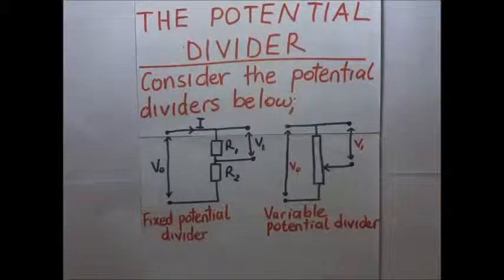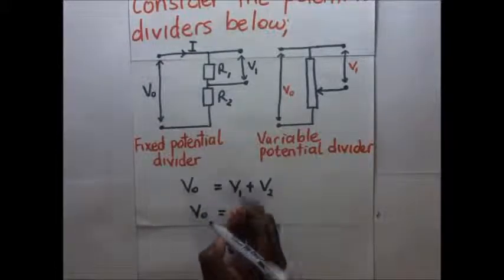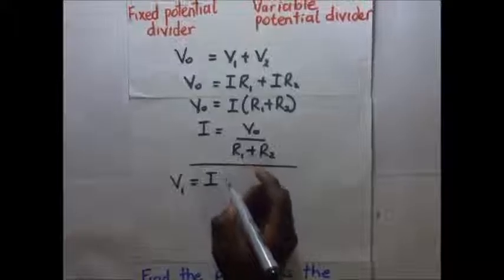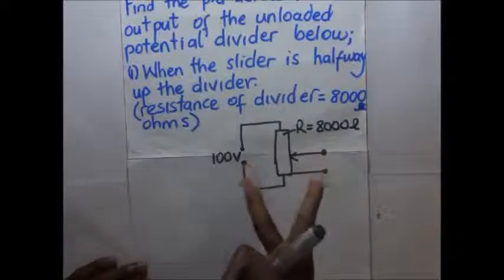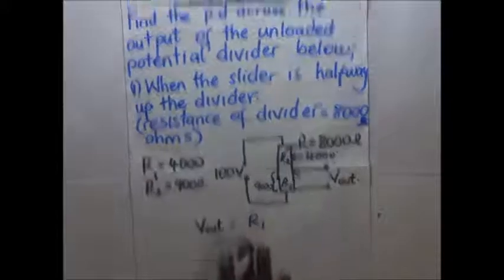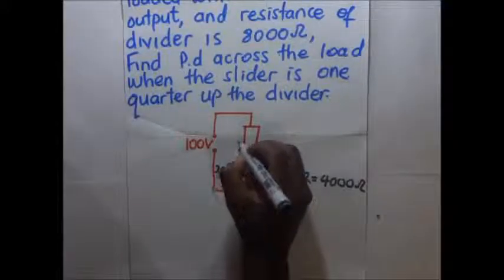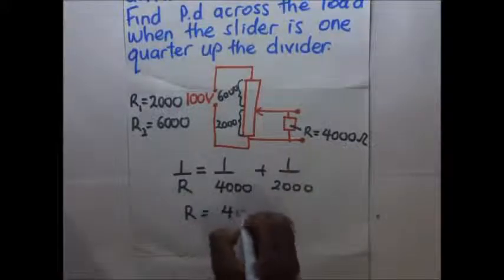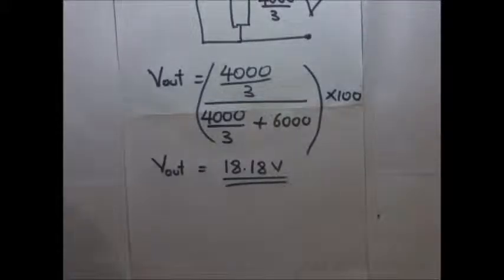Voltage divider application- Kisembo Academy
A voltage or potential divider involves a series of resistors or capacitors which can be tapped at any intermediate point to produce a specific fraction of the voltage applied between its ends. Thank you to those who fund me on
You make it possible to produce these videos.

learn how to find the output voltage for both a loaded and an unloaded potential divider
A potential divider is a device that gives a known fraction of a given potential difference. There are two kinds, the fixed potential divider and the variable potential divider. We also get to explore how to find the expression for getting the output voltage in a potential divider. We also examine how we deal with a loaded and an unloaded potential divider.
Transcript;
Potential divider is simply device that is used to provide a known fraction of a given potential difference

For example in our two illustrations here

We have this kind of potential divider that we are going to call the fixed potential divider

But it has fixed resistances

And so it will give out an output voltage that is fixed then we have a variable potential divider

this is the input voltage here V naught and

This is the fraction of this voltage that is being delivered

So a potential divider is basically used to provide known fraction of a given potential difference

For example if one which is too large to measure easily

Looking at these two potential dividers

We are going to find out the amount of current that is going to go through them after getting the amount of current

That is going to go through this potential divider, then we are able to establish how exactly we get those output voltages

So now if we look at this output voltage V note

Because this Amin is the input voltage

Input voltage V. Naught is going to be equal to the voltage across this resistor plus the voltage across that resistor

So voltage here is going to be equal to the voltage across resistor one plus the voltage across resistor two

So V naught

Which is the input voltage is going to be equal to?

the current

It's going to be the same current going through this whole resistors and coming like that so it's going to be current times r1

Plus I times R two

So this is going to become I

Into r1 plus

r2

Is going to be V naught?

So it means that if we make I the subject of the formula the amount of current that is flowing through

the amount of current that is flowing through that

resistor or that cone that circuit is to be AI is equal to V naught over

R1 plus r2

So now having but in the current that flows through this whole

circuit

Then now how do we get this output voltage v1 the voltage that is across that resistor because we were interested in the output voltage

since that is the

function of the potential divider

To give a no fraction of a given potential difference and the given potential difference here is this input voltage

This is the fraction that is given out so how do we get everyone?

This is current so v1

Is simply going to be current? I times the resistor the resistance which is R 1?

So that's going to be equal to

v1 is going to be the current times R 1

So I we put the card as this so it's going to be V naught over

r1 plus

r2

multiply that by

r1

So you're going to end up with an expression like this

that

R 1

over

r1 plus

r2

Multiply that by V. Naught off put the R 1 here and the V naught there

and

That is going to be the expression that we shall be using when we want to find the output

voltage

in any potential

potential divider

Find the potential difference across the output of the unloaded potential divider below

When the slider is halfway the divider

So the resistance of the divider is eight and eight thousand ohms

This is the divider the potential divider, and it's resistance here the resistance of that thing is eight thousand ohms

It is eight thousand ohms, this is the output terminal of the potential divider

It is having an input voltage over a hundred volts

And they're asking us to find the potential difference across this now